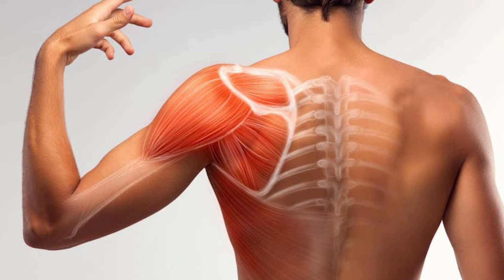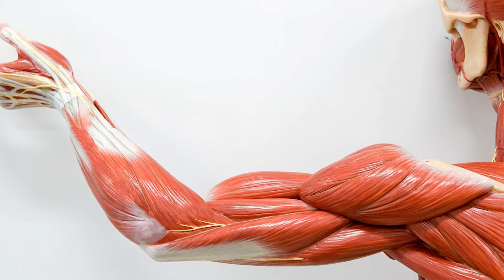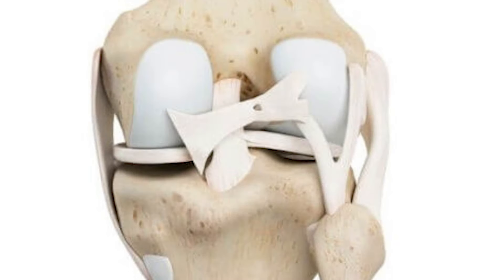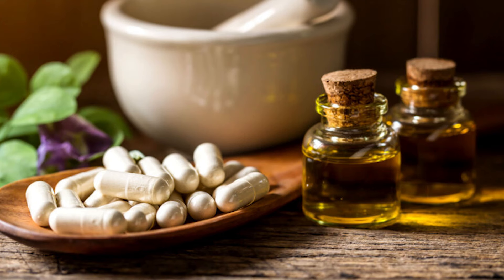தோள்பட்டை விலகுதல் பிரச்சனை காரணங்கள், சிறந்த சிகிச்சை என்ன? shoulder Pain & dislocation Treatment